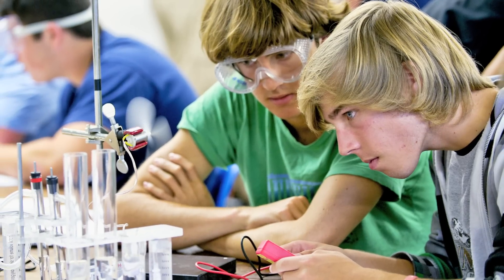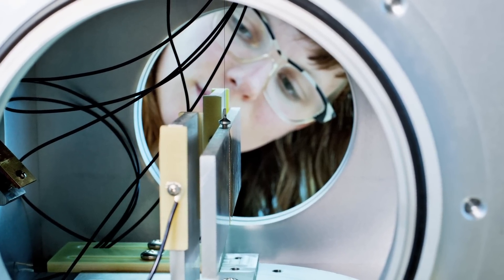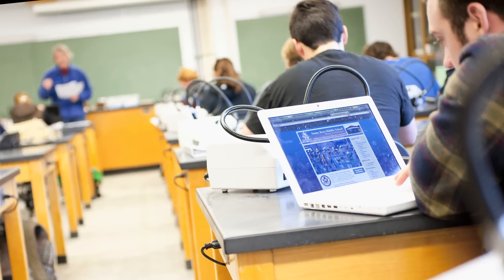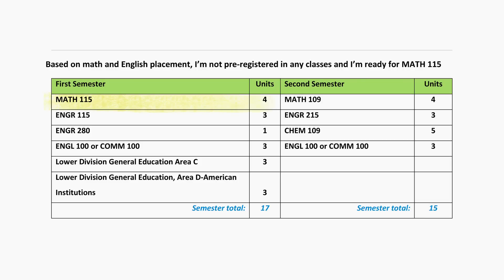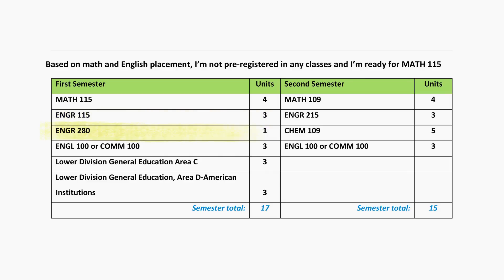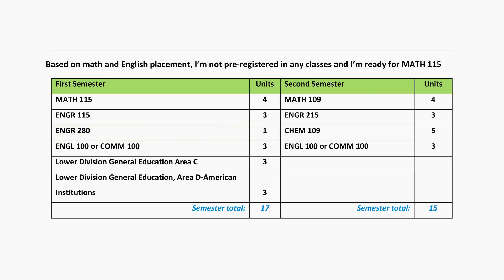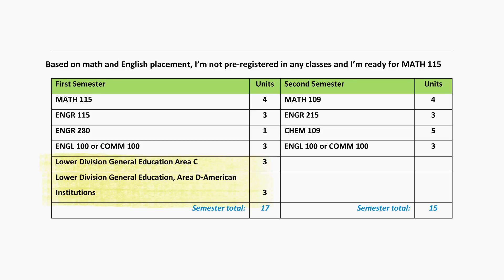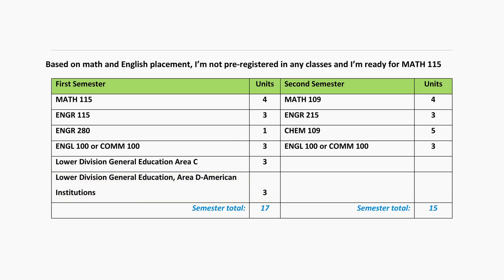Environmental Resource Engineering